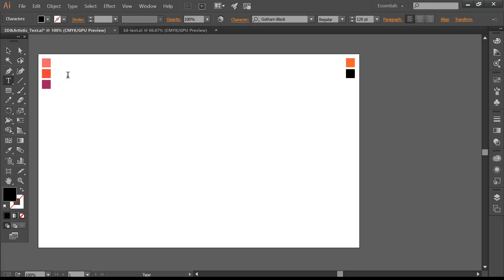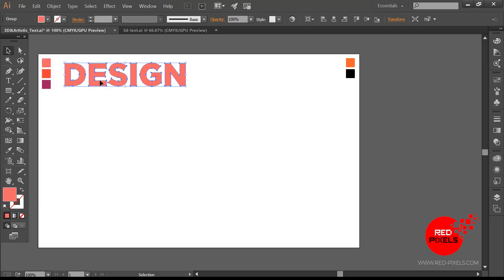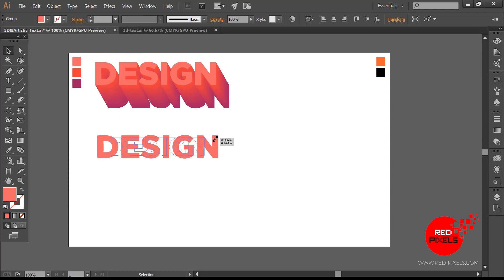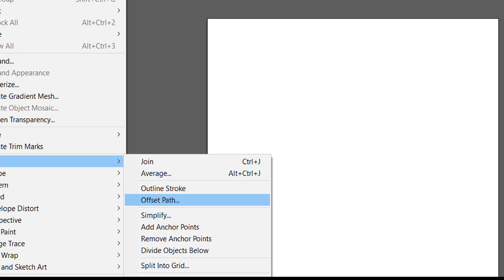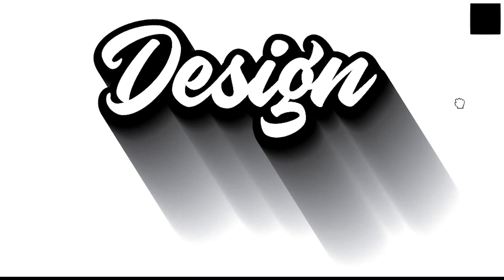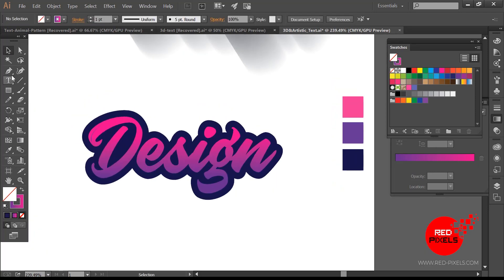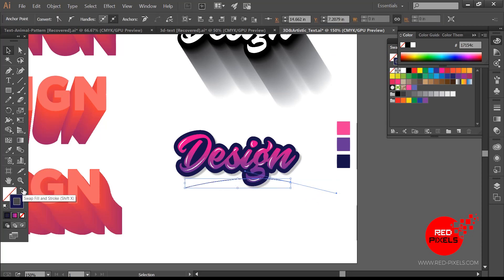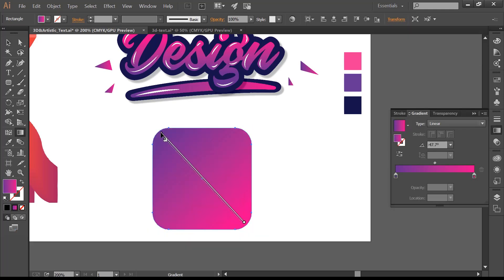Adobe Illustrator CC - Advance 3D Text Effect Tutorial - Text Effect Tutorial Adobe illustrator CC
Hi, This is RED PIXELS STUDIO, my name is Raushan Singh. In this Adobe Illustrator Special Text Tutorial Part 1 I am going to explain six cool ways to create Stylish Text for your design.
I will share Part 2 video very soon.